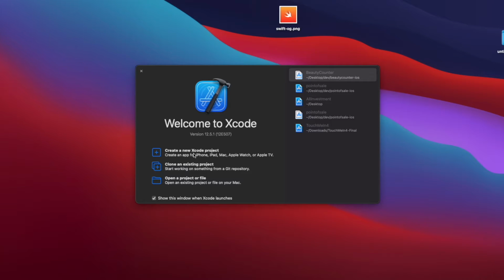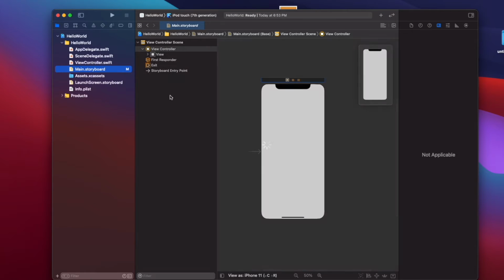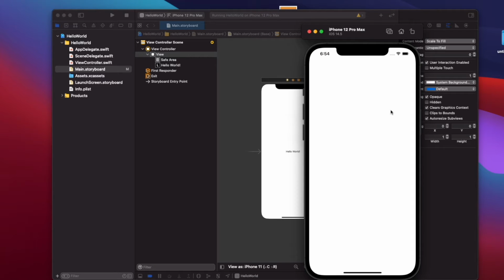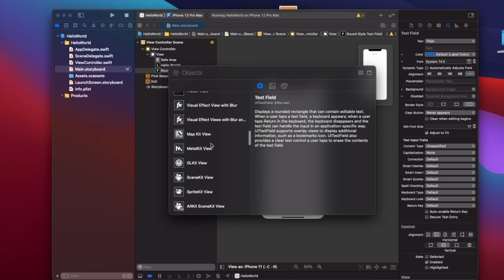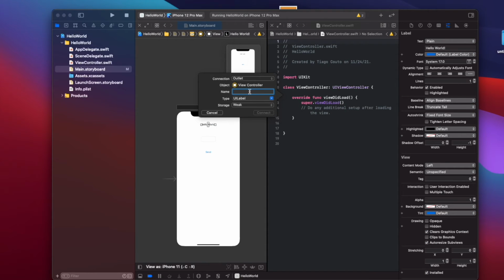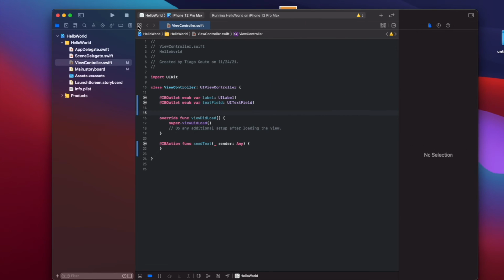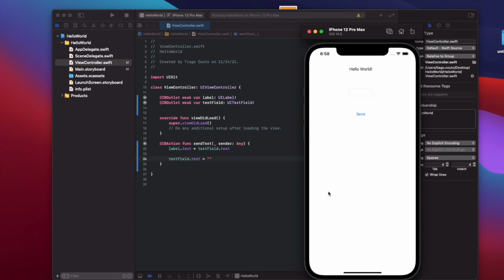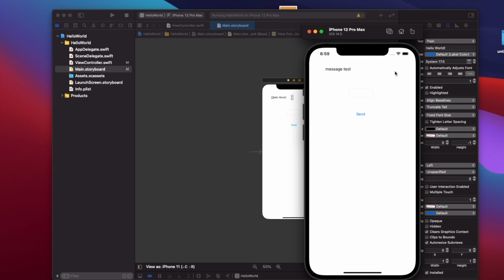iOS development with Swift for beginners - First ios app Hello World!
In this first class we are going to create a very simple ios app hello world.